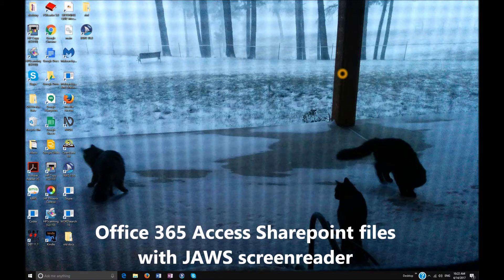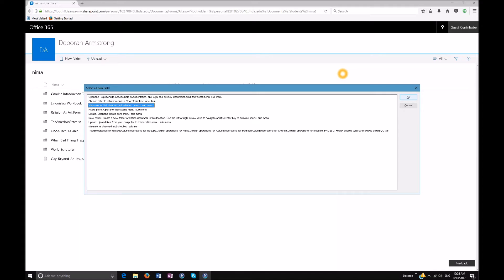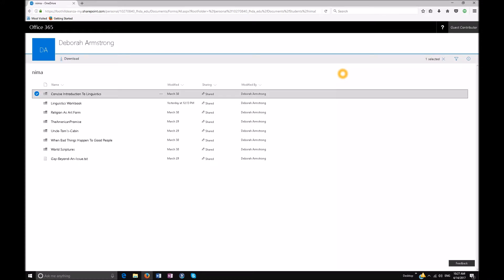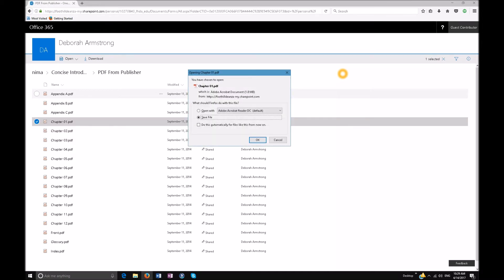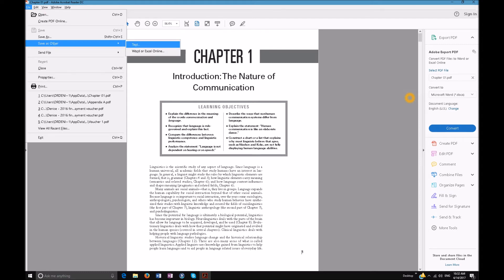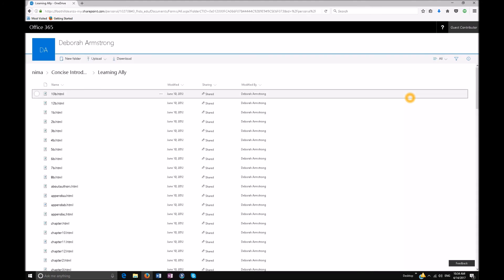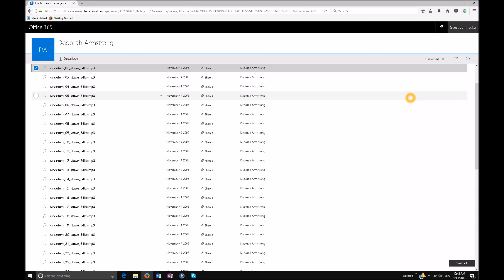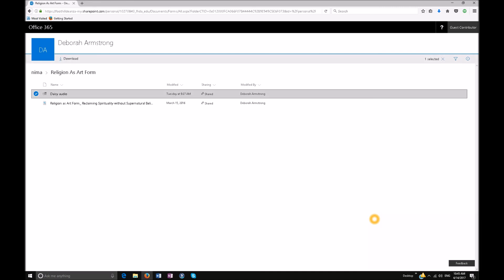Office 365 and accessing SharePoint files with screen reader commands-JAWS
SharePoint Access-with keyboard commands.Every type of instruction needed to reach your full potential and dreams with keyboard commands--makes for happy learning